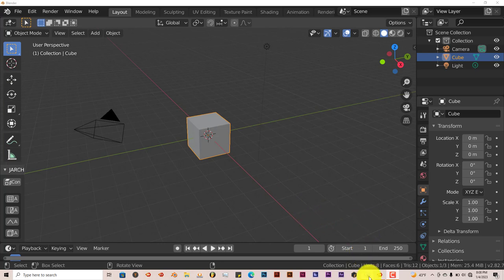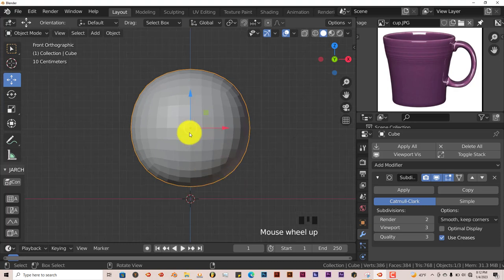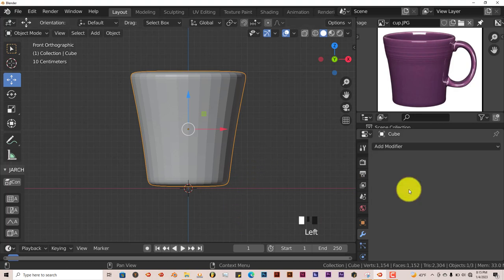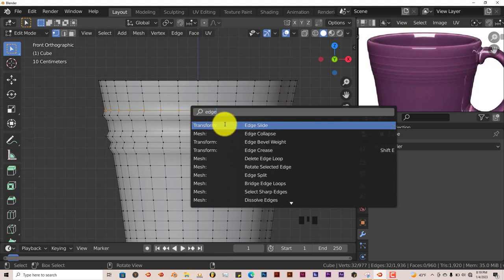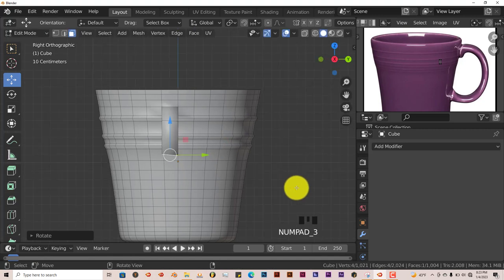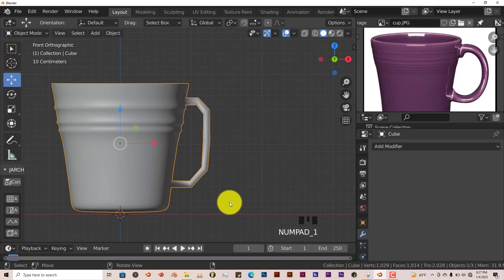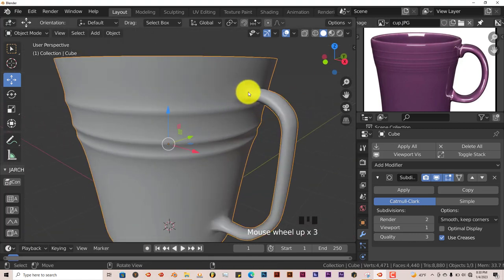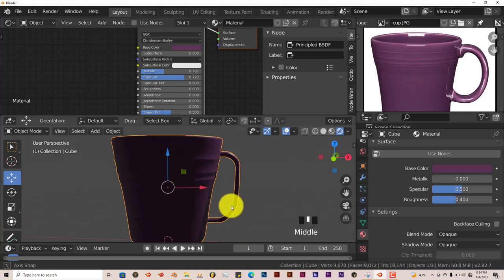Blender Quickie For Beginners: Let's turn a cube into a cup.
In this tutorial, you'll learn how to use modifiers in blender to turn a cube into a cup.